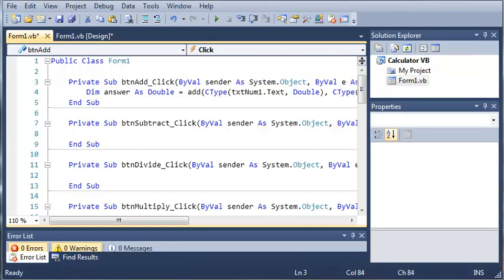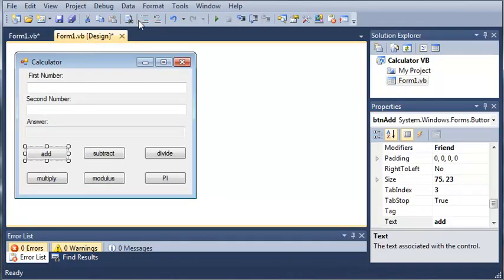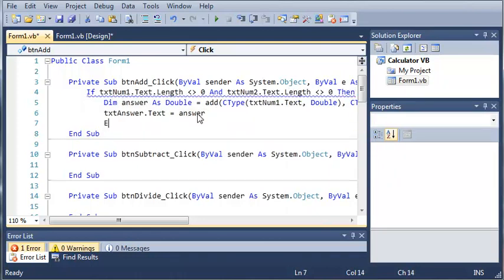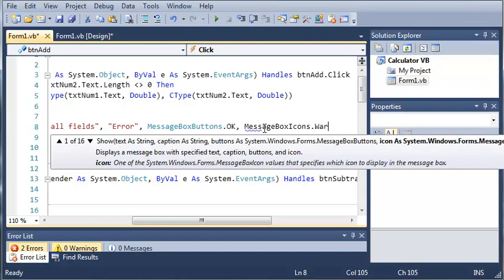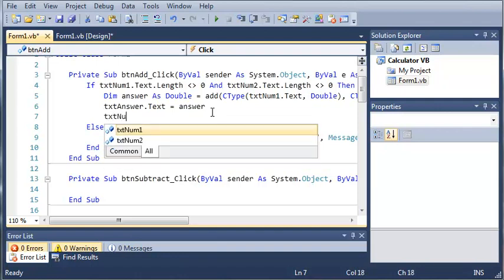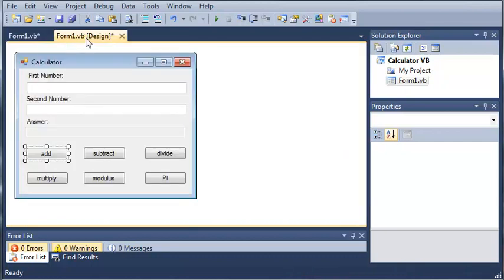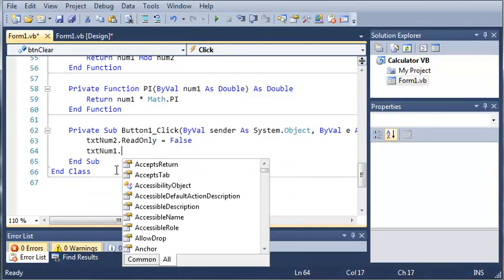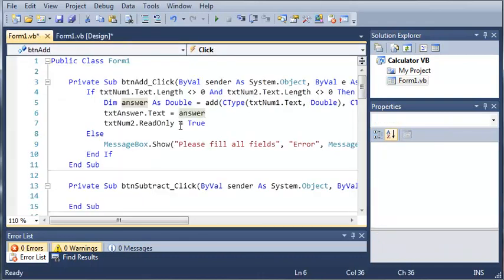Visual Basic Tutorial - 56 - Calculator Part 3